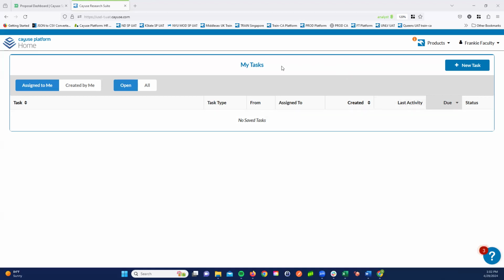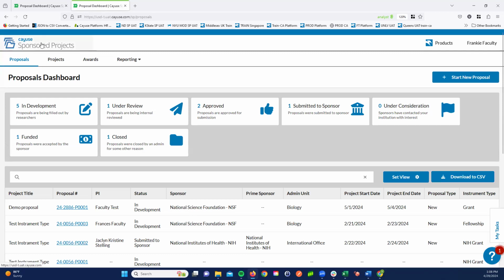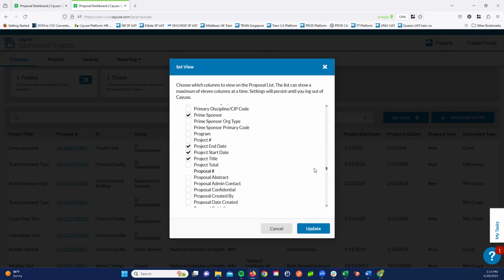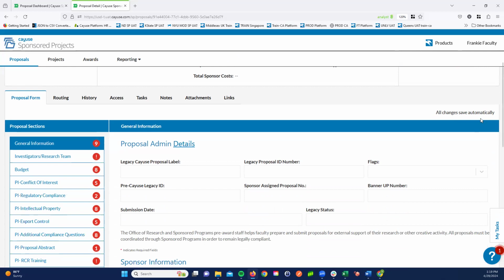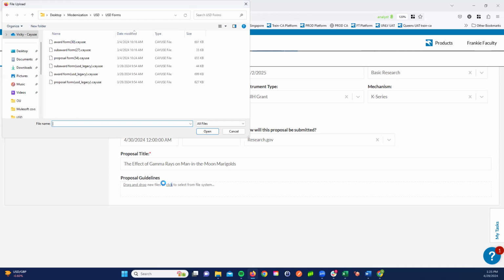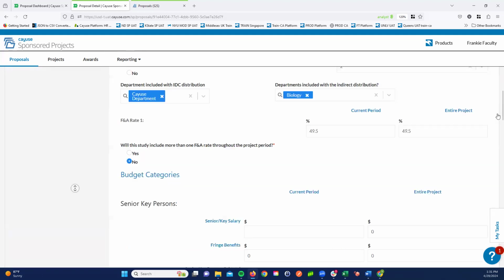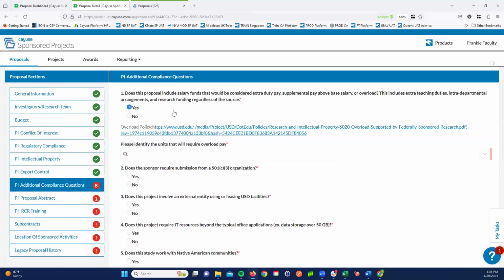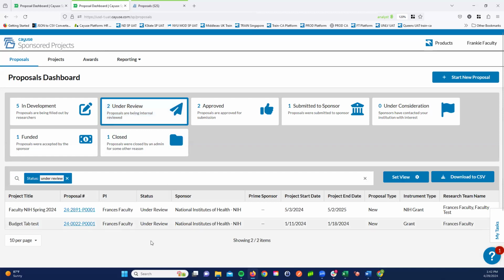Cayuse SP 4.0 Detailed Proposals Training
In this video, our Cayuse representative provides a detailed training on Cayuse SP 4.0 in regards to proposal submission. Video is dated April 29, 2024.